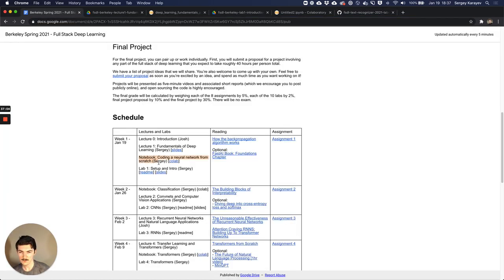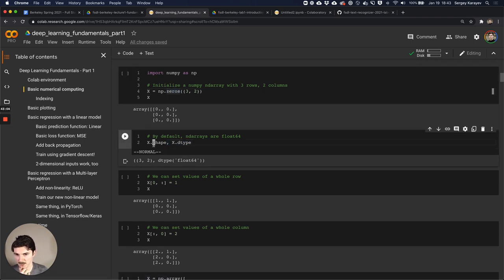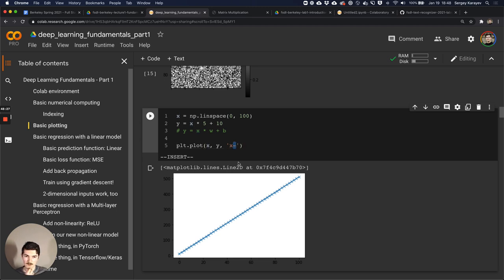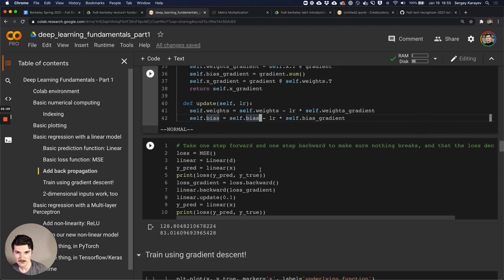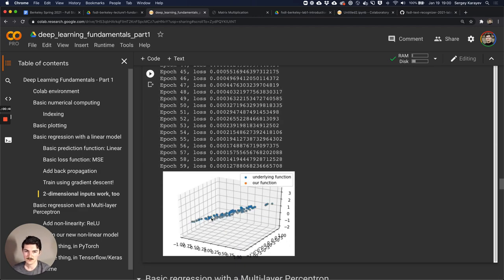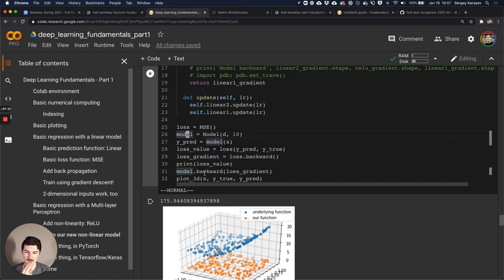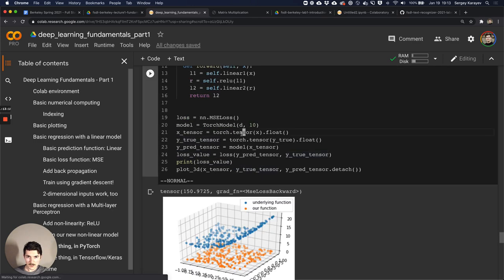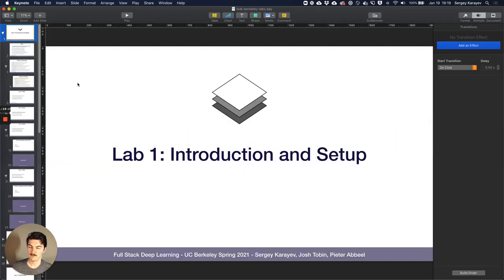Notebook: Coding a Neural Network (Full Stack Deep Learning - Spring 2021)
In this video, we code a neural network from scratch. You'll get familiar with the Google Colab environment, create a simple linear regression model using only Numpy, and build a multi-layer perception regression model using NumPy, PyTorch, and Keras.

0:00 - Intro
0:30​ - Colab Notebook 101
5:30​ - Numerical computing via NumPy
10:15​ - Plotting via Matplotlib
11:33​ - Basic regression with a linear model
24:30​ - Basic regression with a multi-layer perceptron